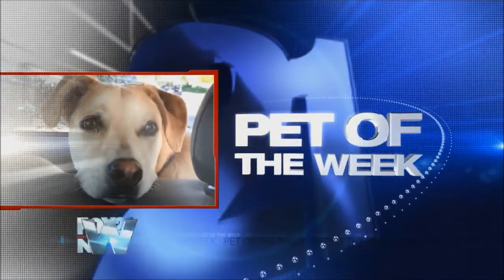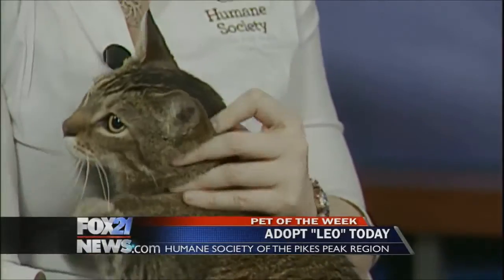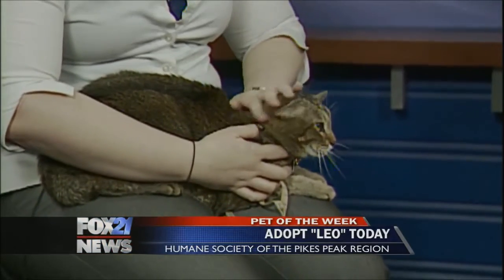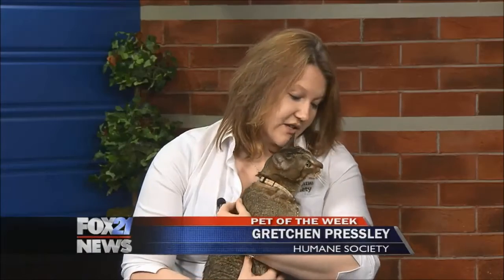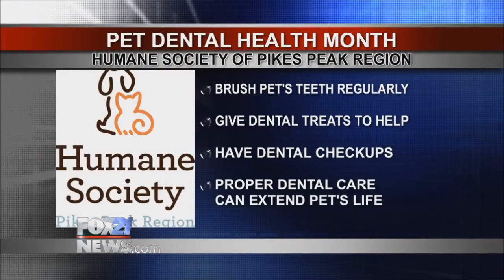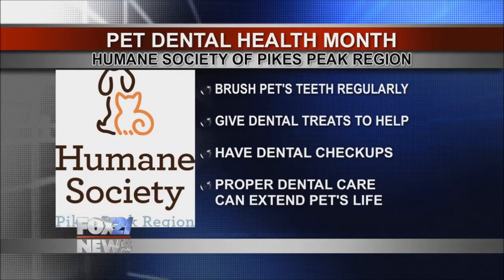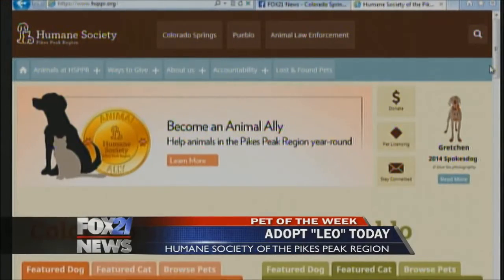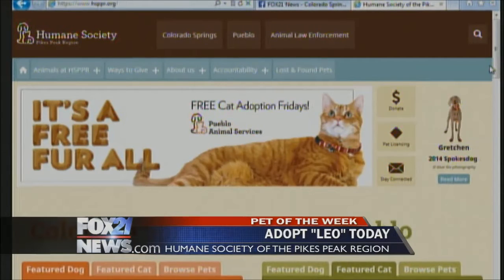February 25 Pet of the Week: Leo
Gretchen Pressley of the Humane Society of the Pikes Peak Region introduces us to Leo, this week's Pet of the Week.